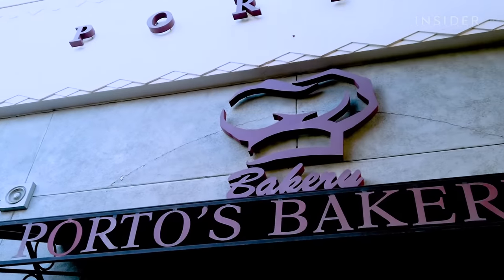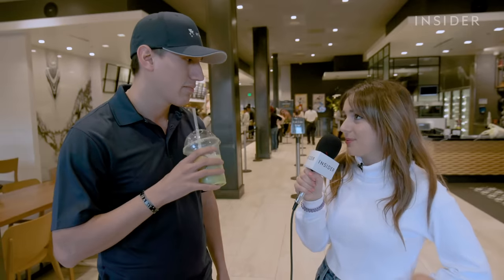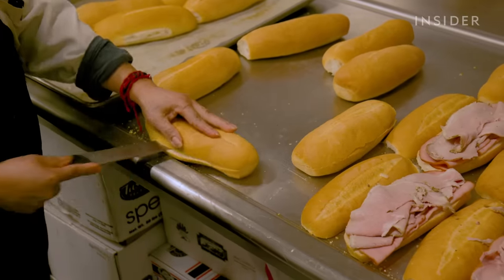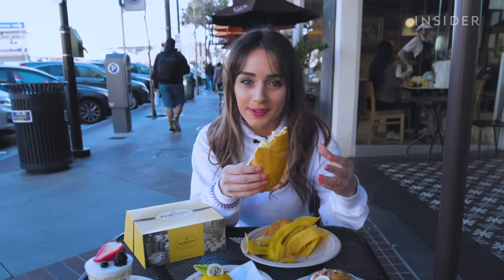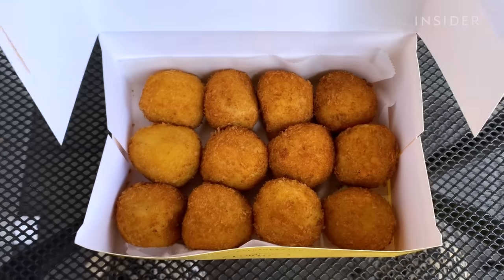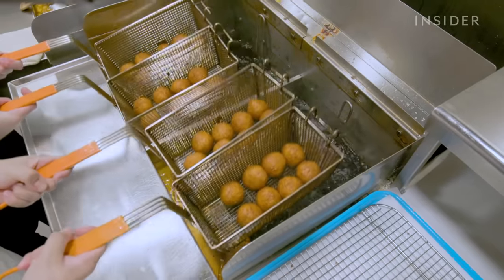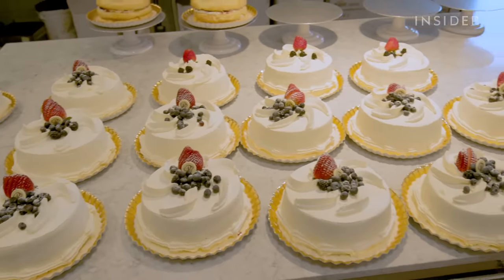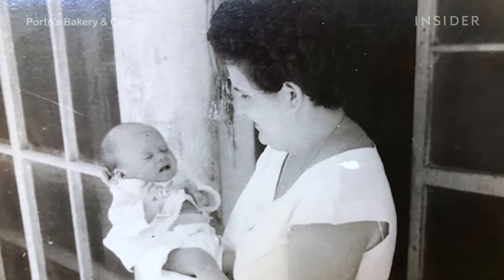Porto’s Is The Best Cuban Bakery In LA | Line Around The Block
Porto’s Bakery & Cafe is a Cuban American bakery that was opened in Southern California in 1976 by a woman named Rosa Porto. Porto grew up learning recipes from her mother and started an illegal cake business in Cuba when Fidel Castro was in power to make money for her family. Once she arrived in Los Angeles, she baked and sold cakes to neighbors and Cuban immigrants. The family took out a small loan and started the bakery in 1976, and today they have five locations throughout Los Angeles. Porto's Bakery & Cafe is famous for its sweet and savory menu items, including the tres leches cake, sweet pastries like cheese rolls and guava strudels, Cuban sandwiches, and potato balls. The bakery is still a family-run business, with locations in Glendale, Burbank, Downey, Buena Park, and West Covina. Insider's Caroline Aghajanian visited the original Glendale location to get a glimpse of the magic inside the kitchen.

Editor’s Note: Insider visited Porto’s Bakery & Cafe in February 2020. All Porto’s locations are currently closed for dine-in service out of an abundance of caution, but are still offering curbside pick-up and nationwide shipping options.